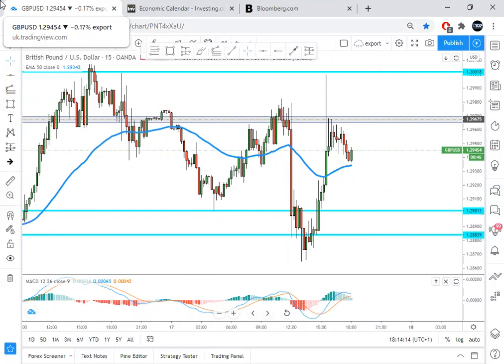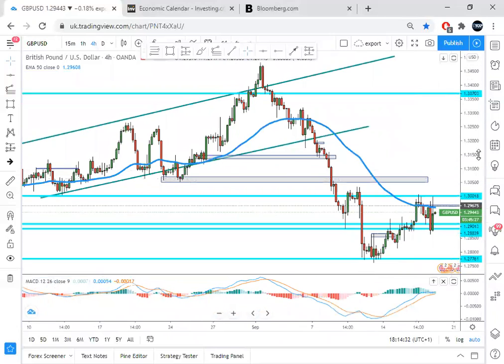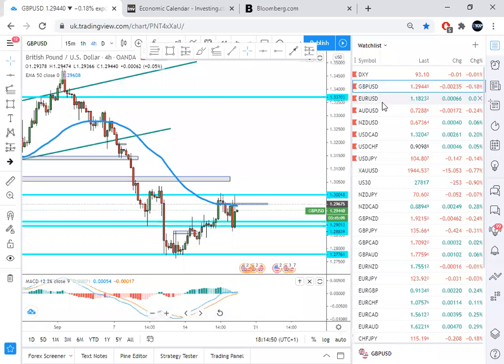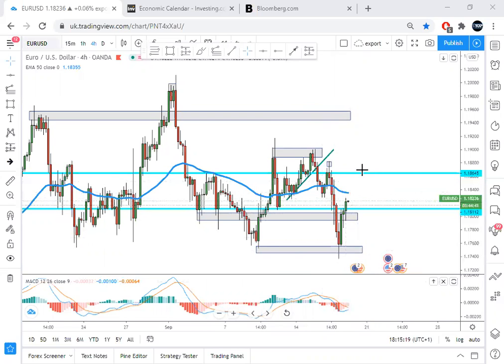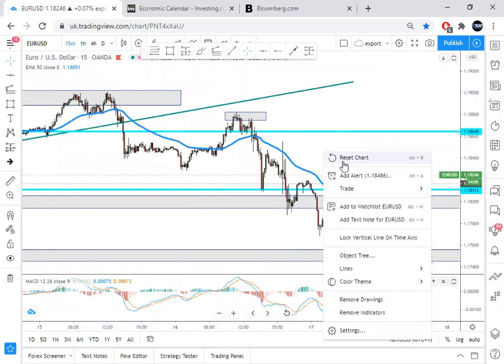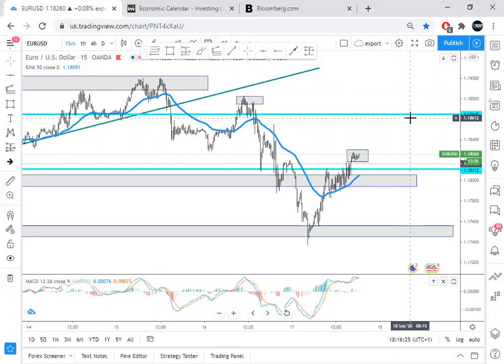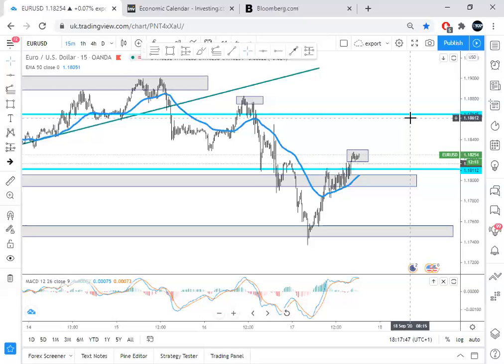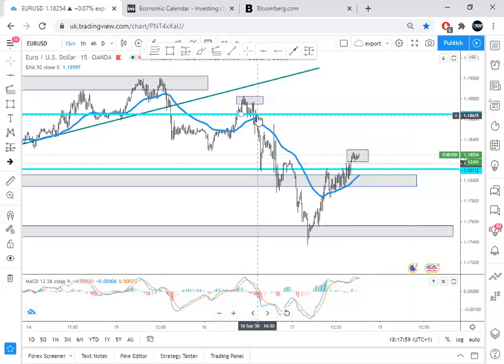LIVE ZOOM-CALL 17-9-2020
🛑 LIVE ZOOM LEESSONS IN 15MINS 🛑

We will be explaining:

✅Suppprt & Resistance strategy
✅Does signals help?
✅USD Pairs

Do not miss out!

Looking to start your trading career? Or just want to deepen your knowledge?

Make sure
✅Learn